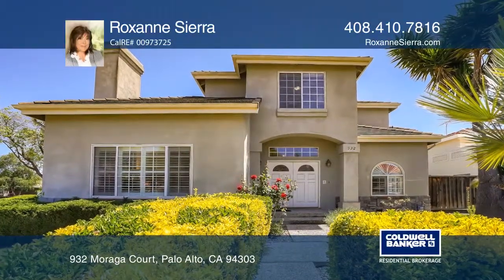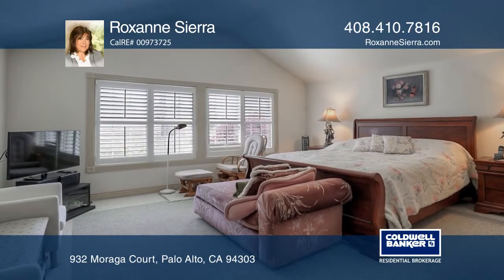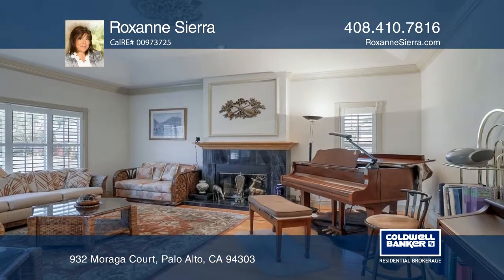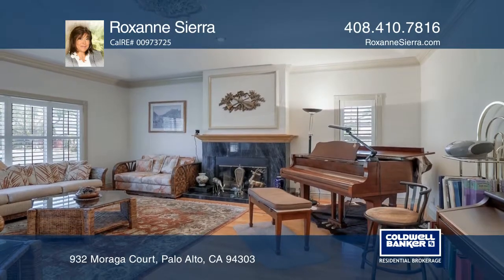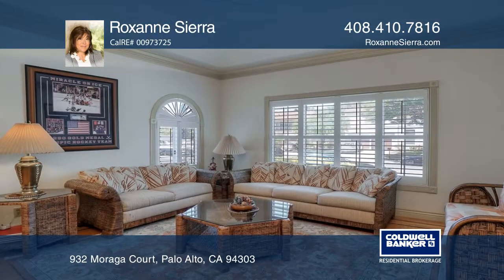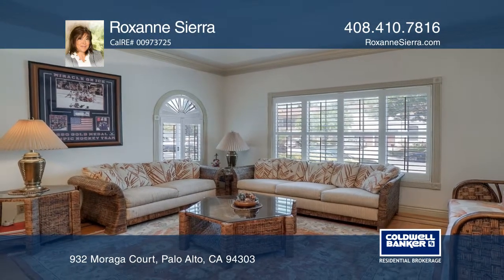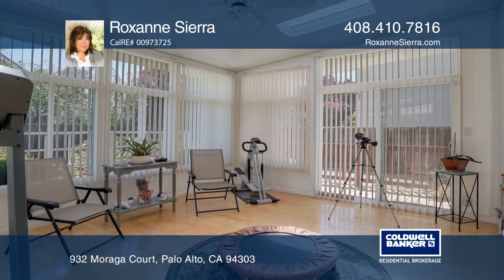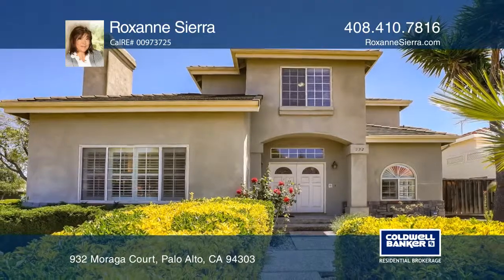932 Moraga Court Palo Alto, CA | ColdwellBankerHomes.com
932 Moraga Court, Palo Alto, CA

Immaculate sunlit custom built style executive home with 5 bedrooms and 3 full baths. Perfect for entertaining and comfortable living in beautiful Palo Alto, only one block to Seale Park. This 2-story beauty features a first floor guest bedroom and full bath! The home is in great condition with gran